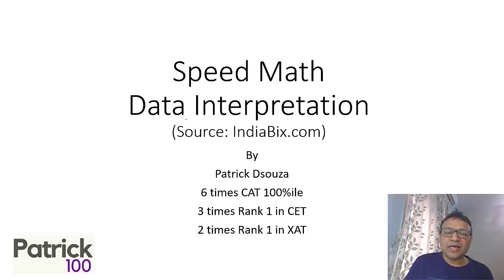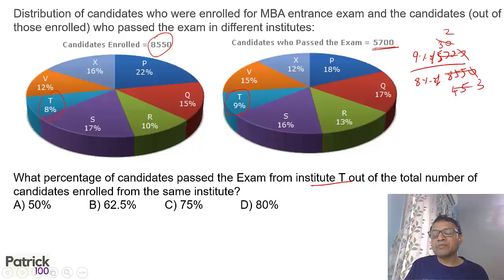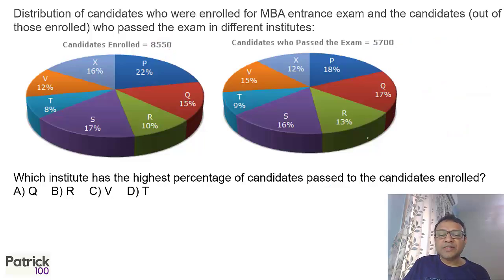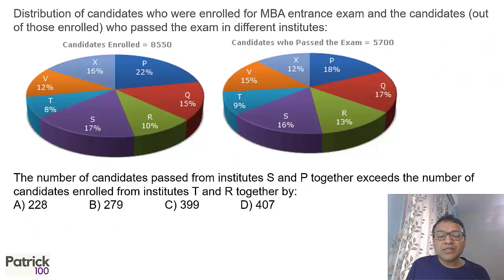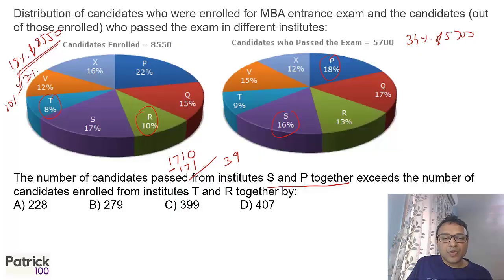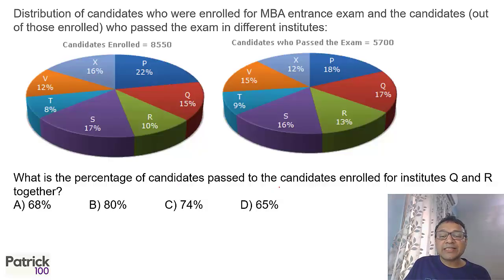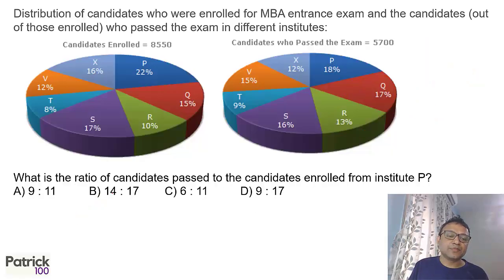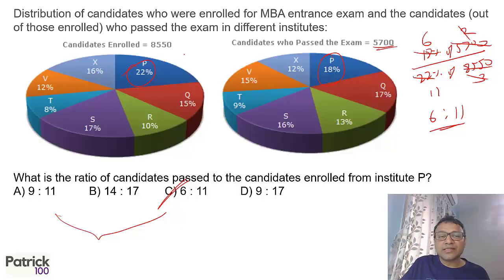Road to JBIMS - Day 17 | Daily Practice Questions | Patrick Dsouza